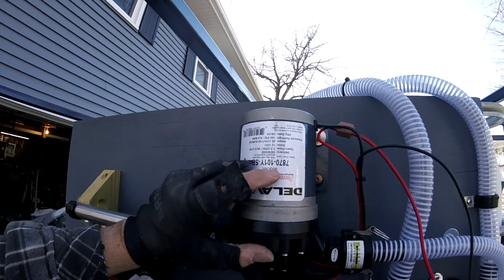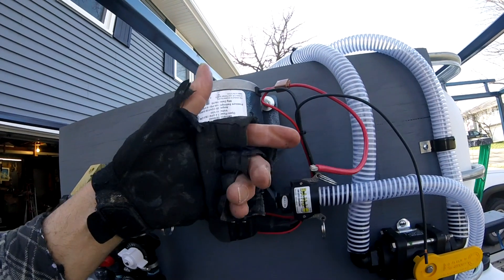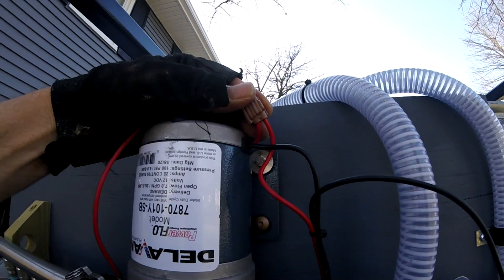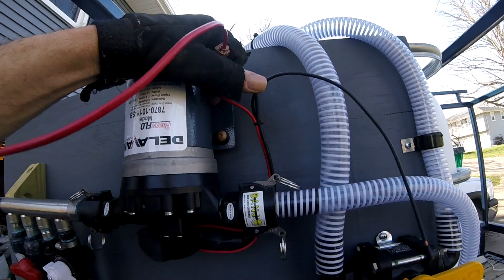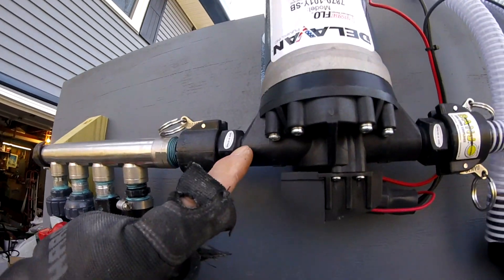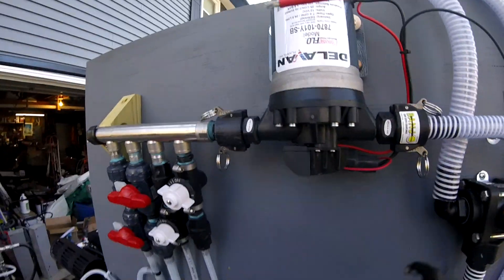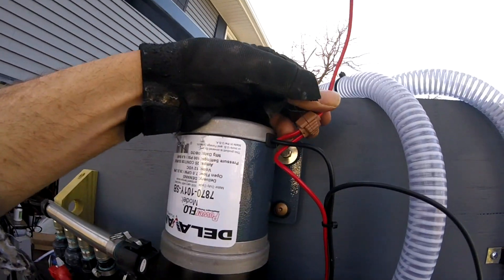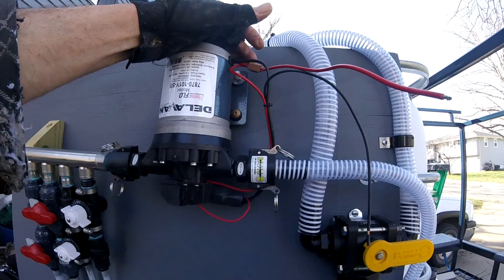Delavan. Over rated. Under engineered.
Just showing where engineers fell short of actually making a nice pump.